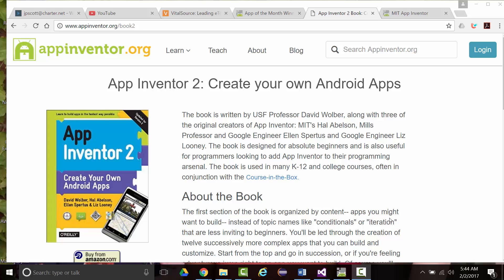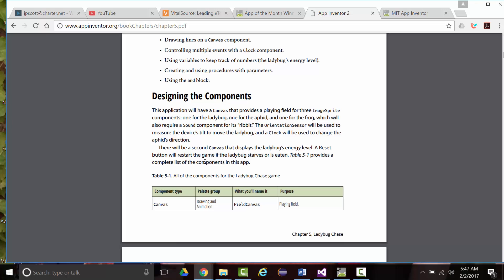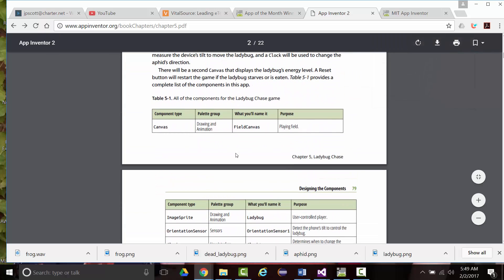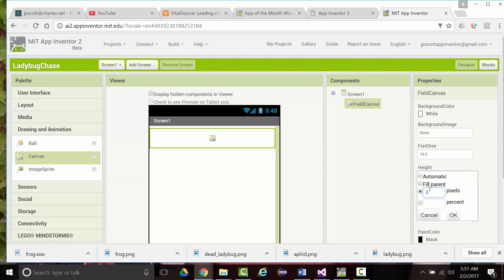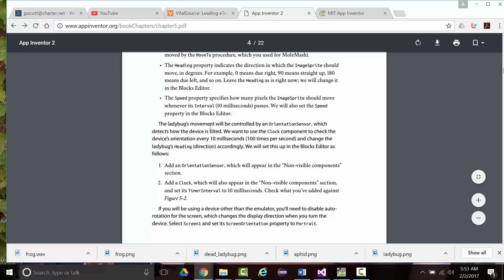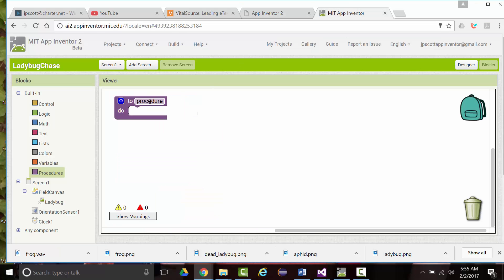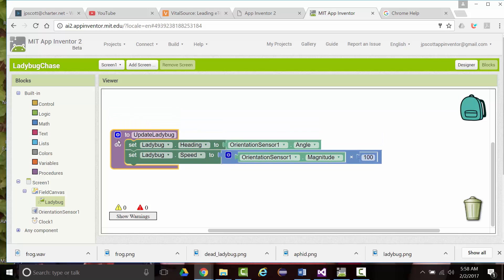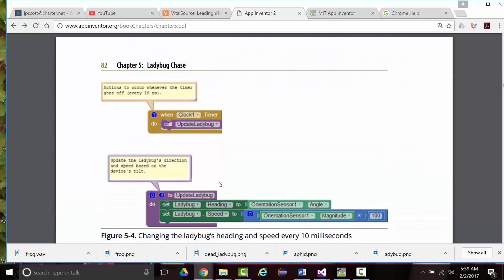AppInventor2 - Lecture23 - TextBook Chapter05 - LadybugChase - Part01